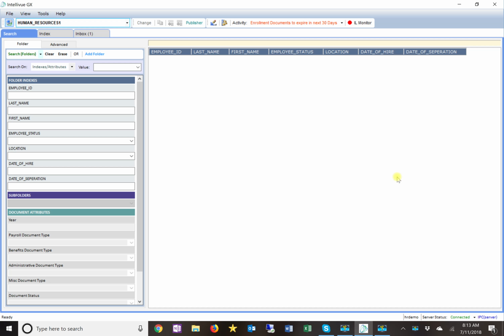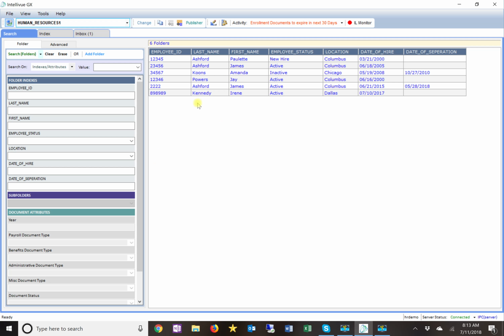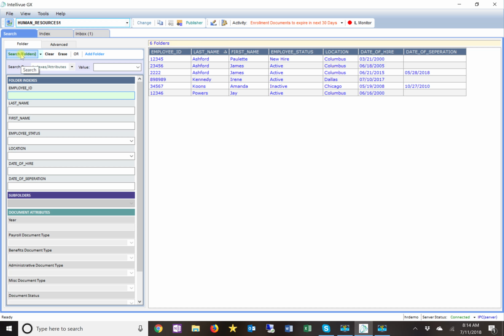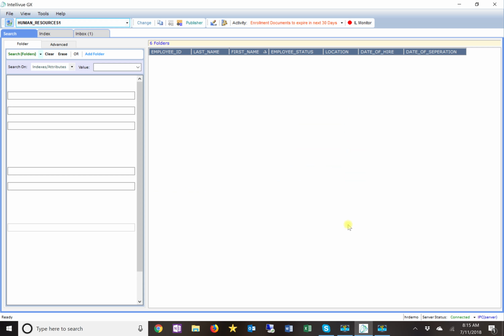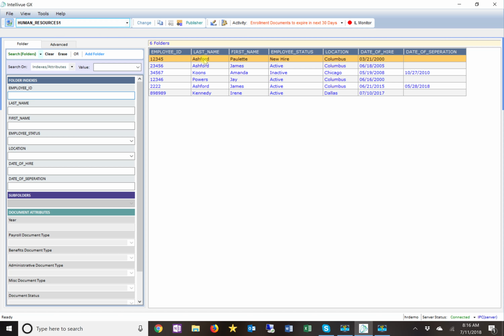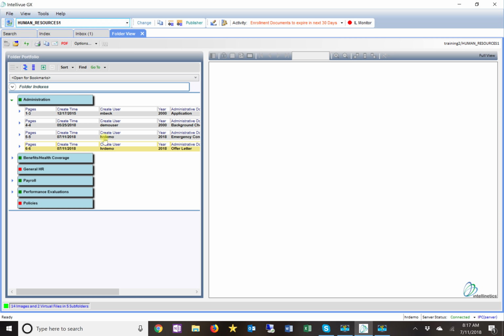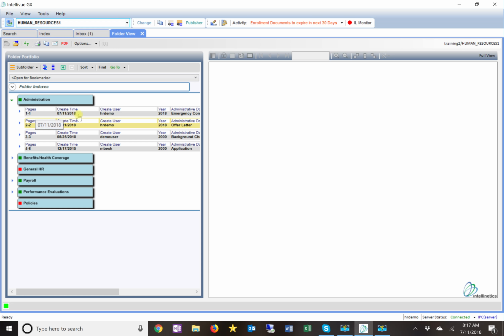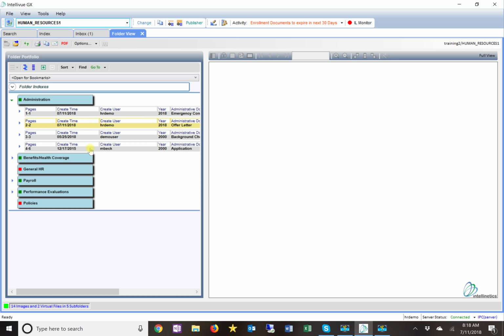Intellivue GX - Sorting Folders and Documents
This video walks a user through how to setup user specific sort options for folders and documents